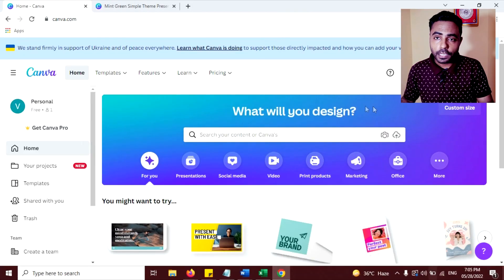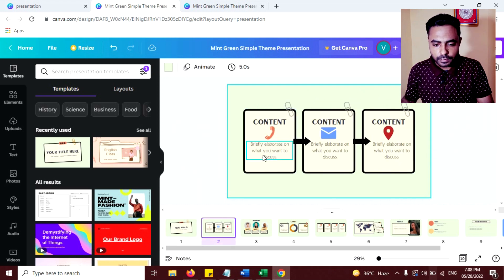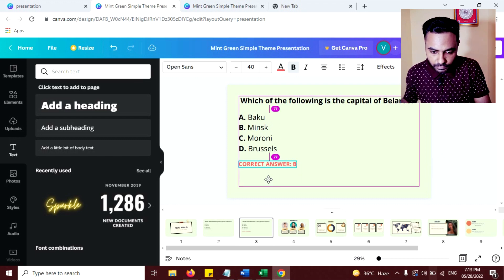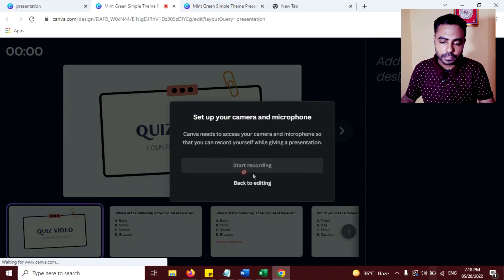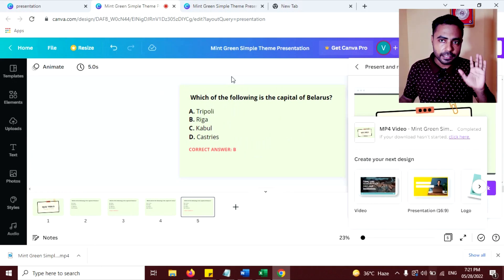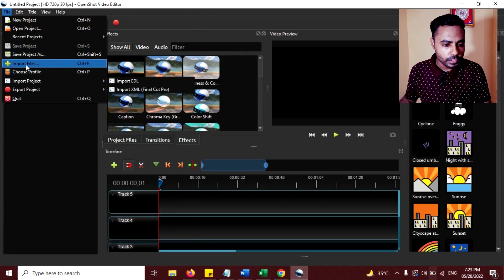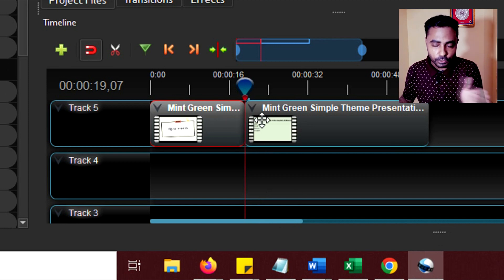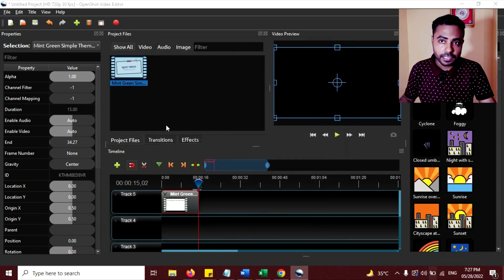How To Create Quiz Videos For Youtube | Earn money on yotube by quiz video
In this video, I am going to show you how you can create quiz video In Canva. You can create quiz video using this tutorial for free and Pro both version of Canva. This video is  You Can Earn Money by uploading quiz video in Canva. If you are an Educator, Teacher or anyone who is related to education field or want to upload Quiz videos on YouTube, then this video will going to be very useful for you.

Canva is a great tool to create awesome graphics, posts, logo, flyer, banner etc.

Currently Canva is offering an exciting offer, previously with Canva Pro version only one person can use Canva but now UP TO 5 PEOPLE can use Canva Pro version with same price.

▶️ If you are Planning to upgrade this the right time, click the below link to get 30 days free trail too.

 @Creators Anchor Gadgets I Use To Create Content:

Laptop
Lenovo IdeaPad Gaming 3 Intel Core i5 11th Gen 15.6" (39.62cm) FHD IPS Gaming Laptop

Second Laptop: Lenovo IdeaPad Slim 3 Intel Core i3-1115G4 11th Gen 15.6" (39.62cm) FHD Laptop

Mircrophone
MAONO AU-400 Lavalier Auxiliary Omnidirectional Microphone:

Second Microphone: Blue Yeti USB Microphone